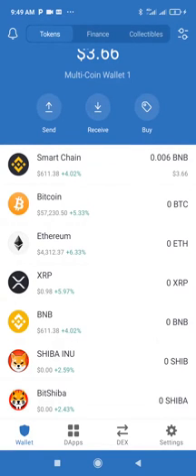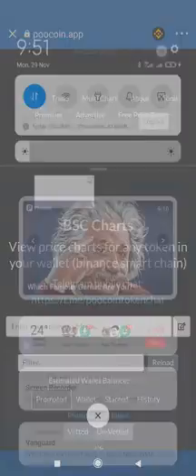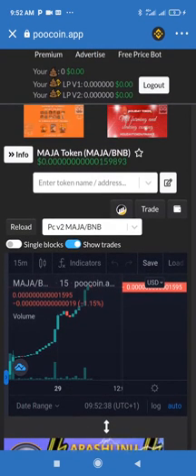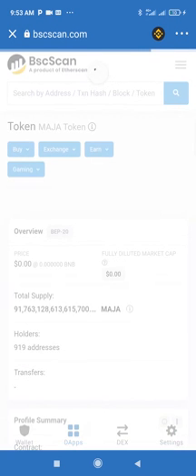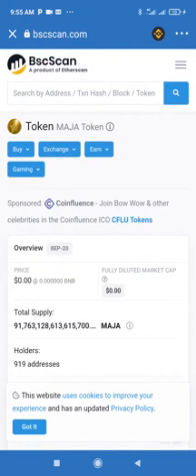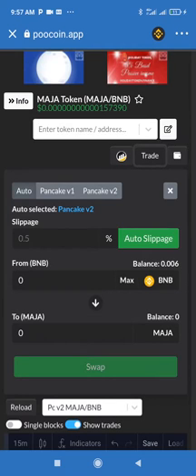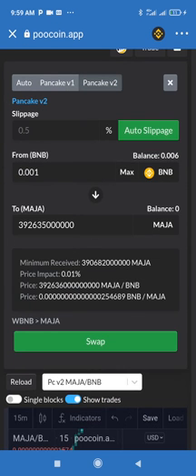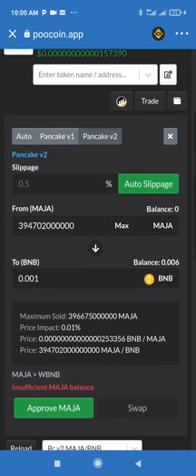Poocoin Tutorial | How To Use Poocoin | How To Check The Market Cap Of A Token With Poocoin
In this video, I will teach you everything you need to know about Poocoin App on Trust Wallet!

Outline
1: How to connect poocoin to your trust wallet
2: How to buy and sell on poocoin
3: How to check the market cap of token with coin market cap
4: How to check the maximum supply of a token
5: How to check the chart of a token with poocoin

Watch the video for full guide!

★☆★ CONNECT WITH CYNTHIA ON SOCIAL MEDIA ★☆★